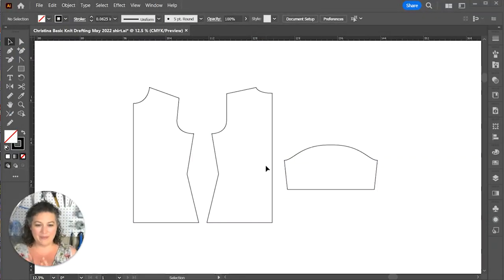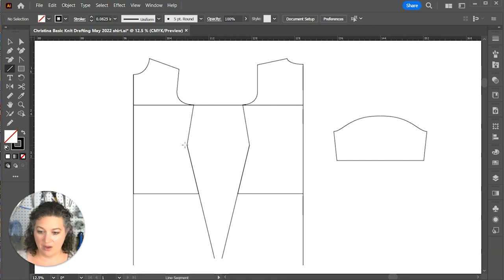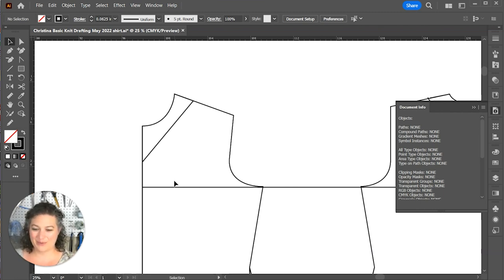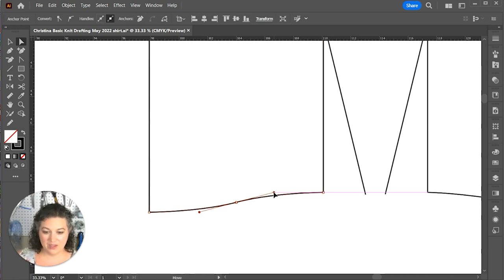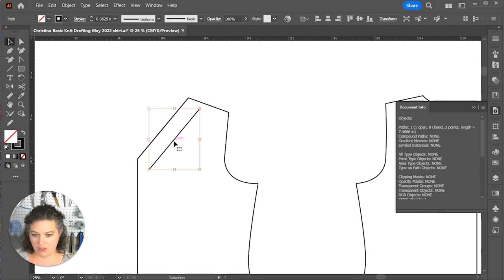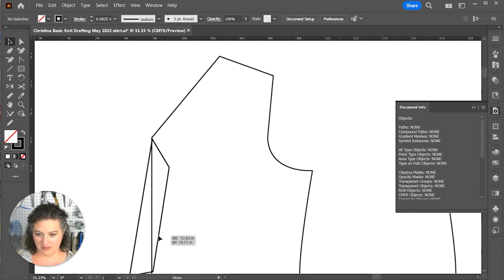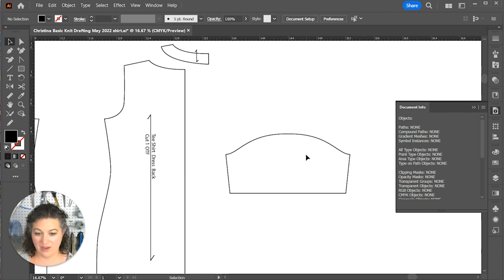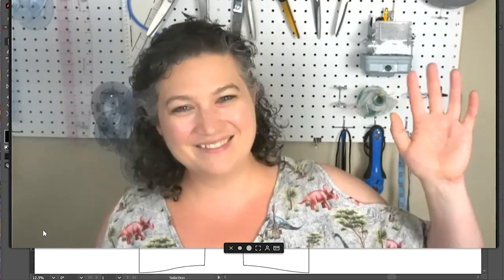Illustrator Tutorial: Designing a Tee Shirt Dress with Ease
Learn how to design a stylish tee shirt dress with ease using Adobe Illustrator! In this tutorial, we'll show you simple yet effective techniques to create an eye-catching and unique tee shirt dress. See how you can quickly and easily draft your own custom designs for a trendy fashion item in no time! Enjoy!